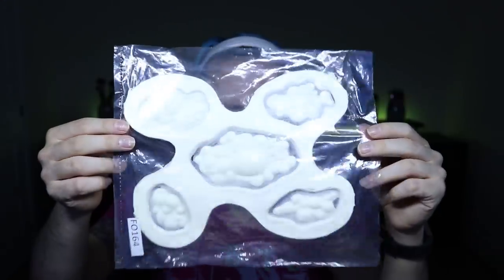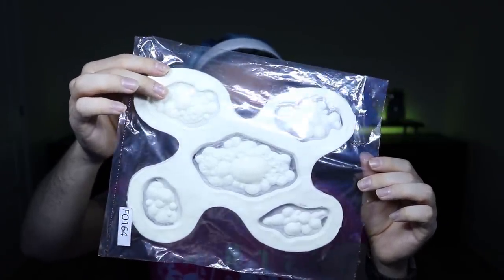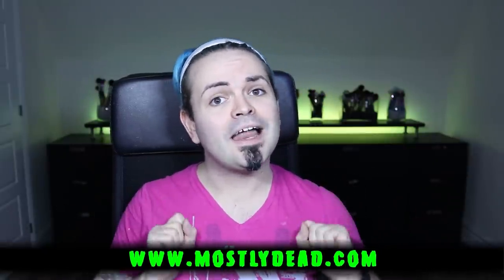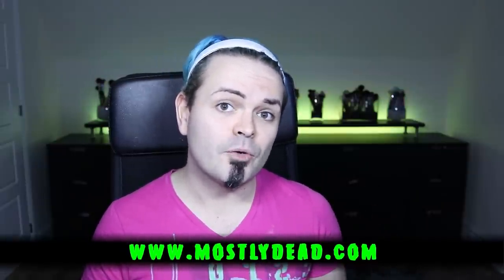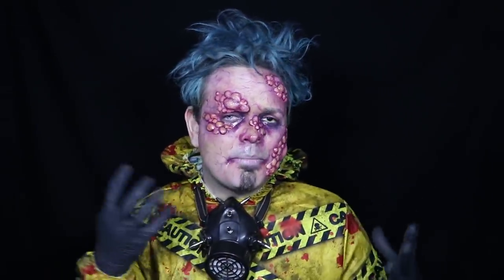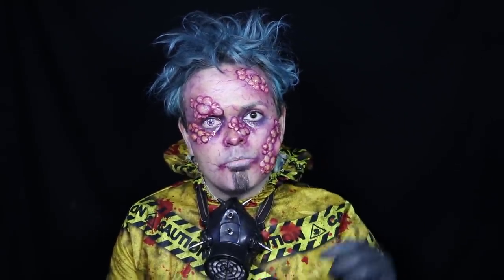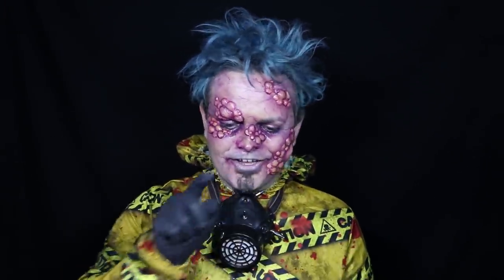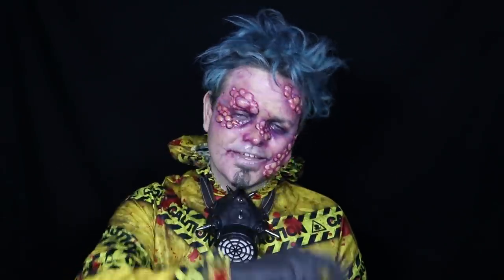BIOHAZARD! - Radioactive Zombie! - Halloween Makeup Tutorial!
This might be the GROSSest makeup I've ever done! But wow this was fun!

Pink Stylist
BOURNE
England
PE10 1EL
• Products used in this tutorial:
Prostick
Skin Illustrator Pallet in American Horror
99% Alcohol
Kryolan Bruise Wheel
Lip Gloss (I used M.A.C Lip Glass)

Mwah!
xXx